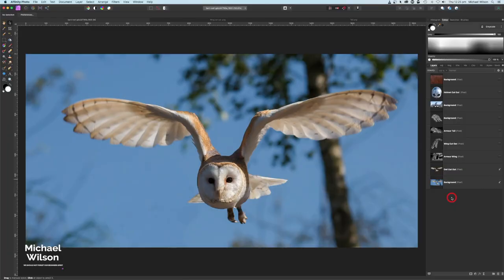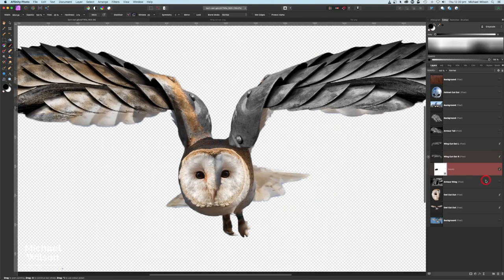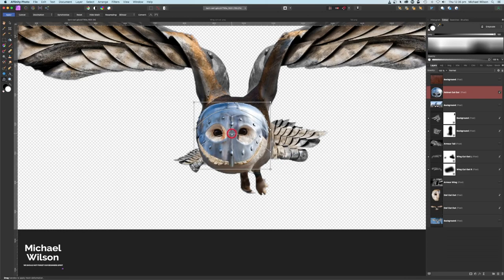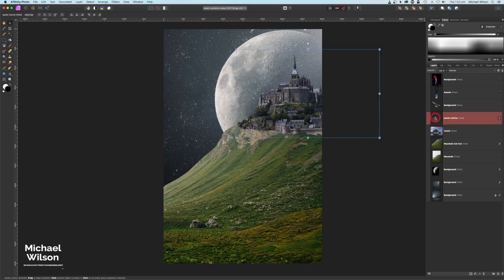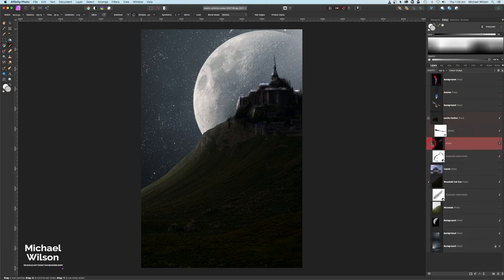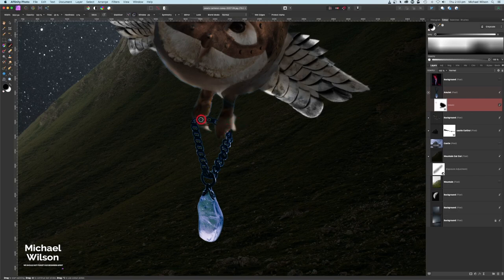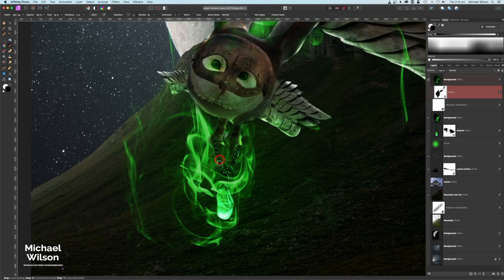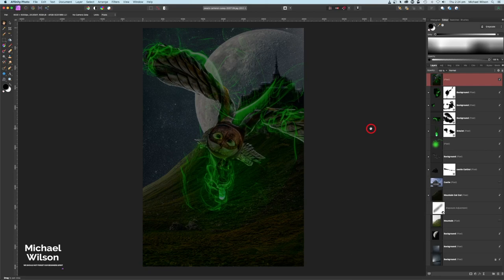Affinity Photo Full Composite Tutorial (Mythical Owl)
Find the Photo's I use here:
Owl

Affinity Photo
Final Cut Pro X Affinity Photo